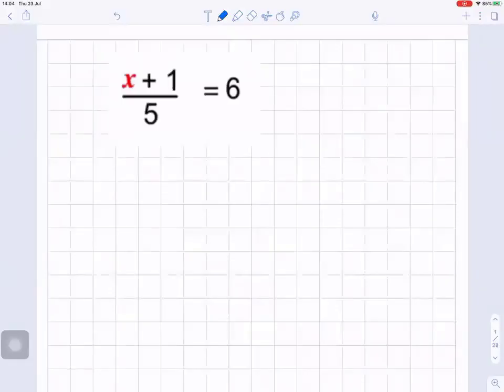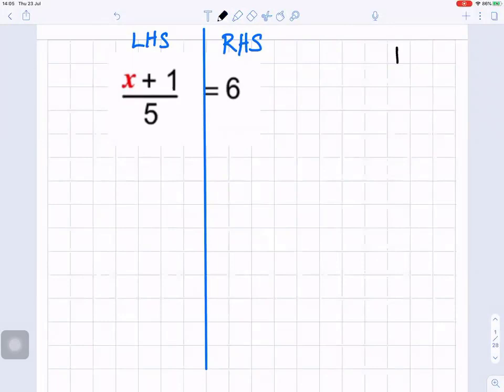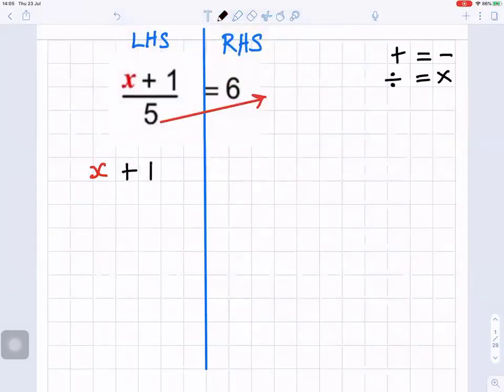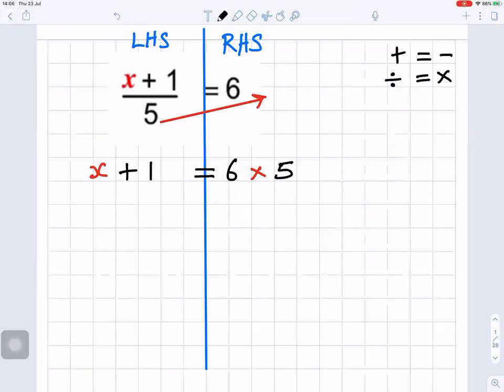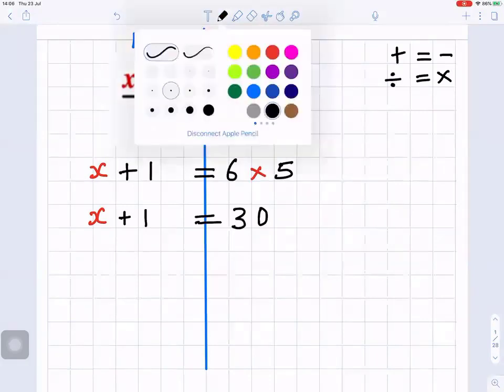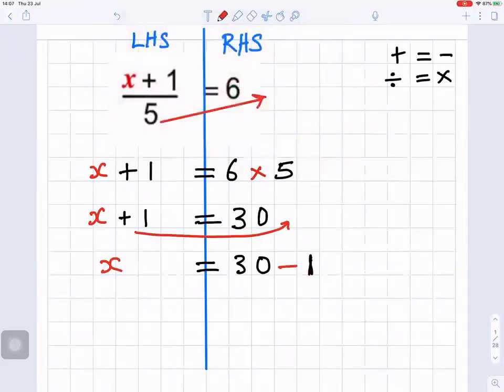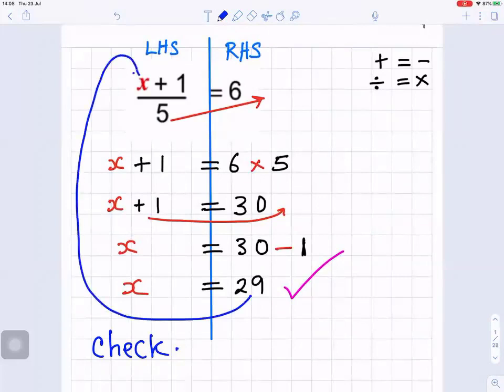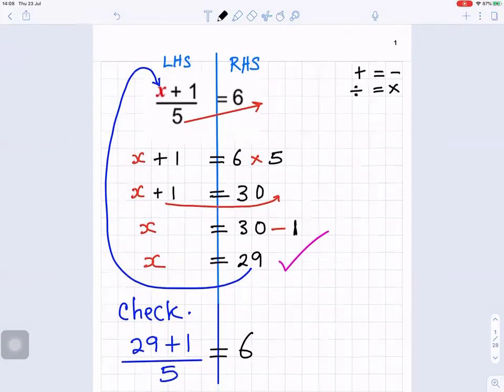The whole of GCSE 9-1 Maths in only 2 hours!! Higher and Foundation Revision for Edexcel, AQA or OCR